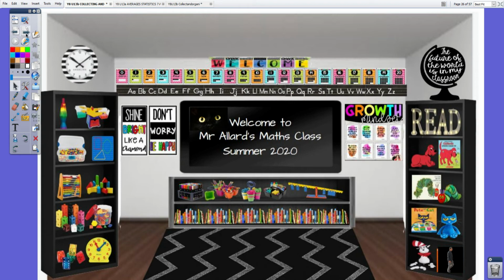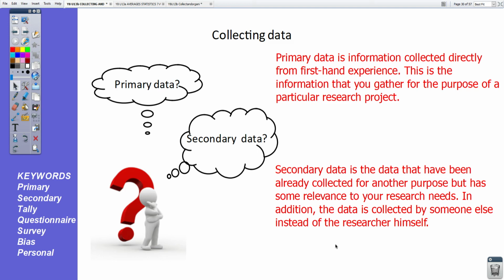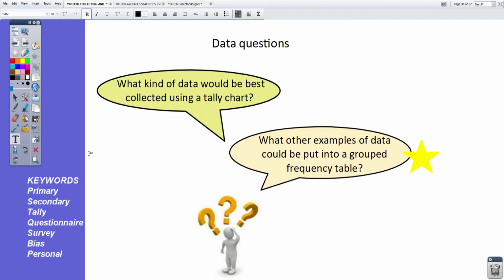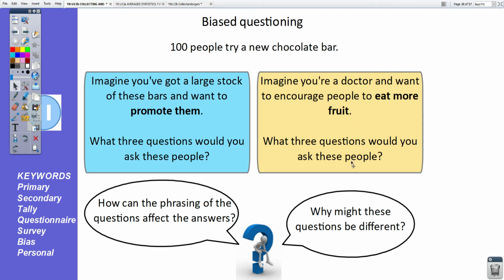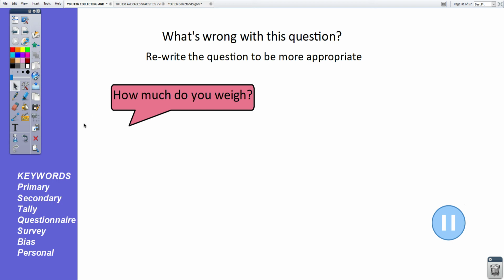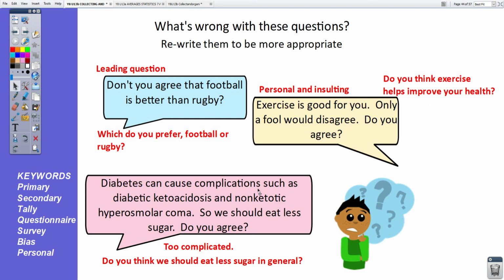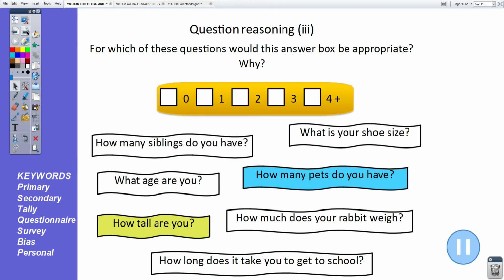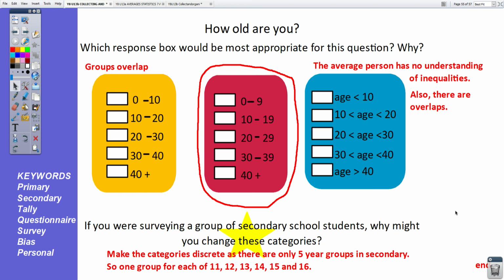Year 8 Sets 1 3 Statistics 10 Primary Secondary and Questioning